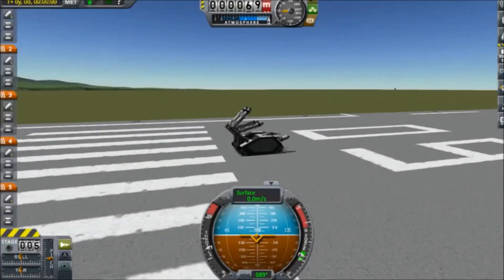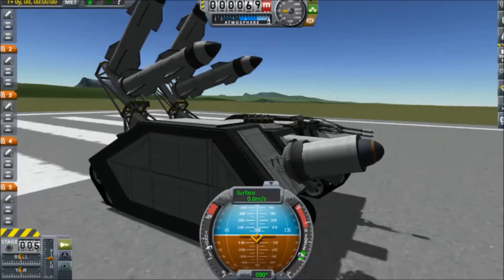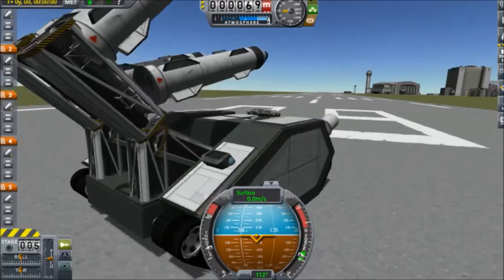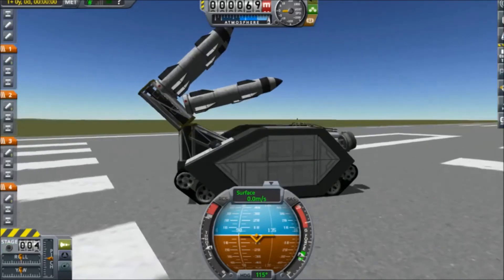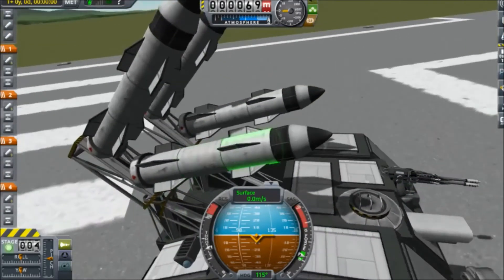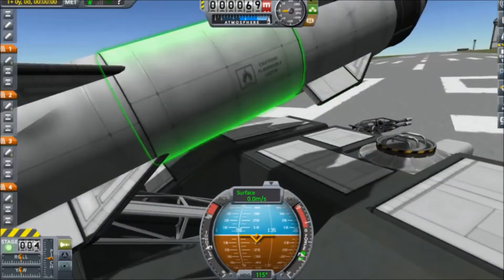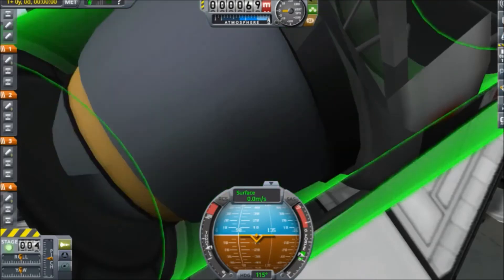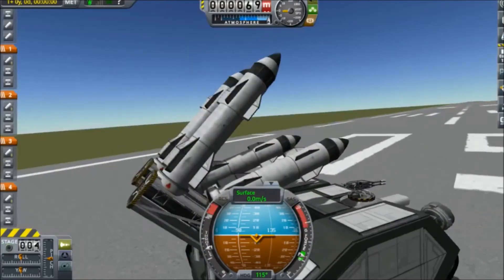KSP/Warhammer 40k Manticore Artillery Rocket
An offshoot of my artillery shell, this subassembly features longer range and more accuracy.